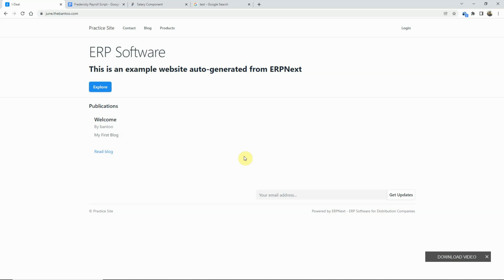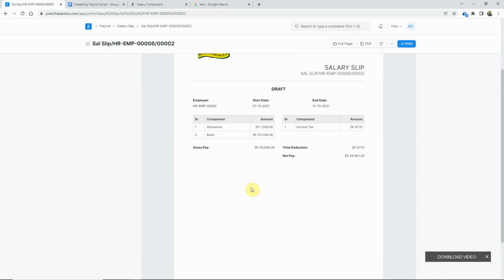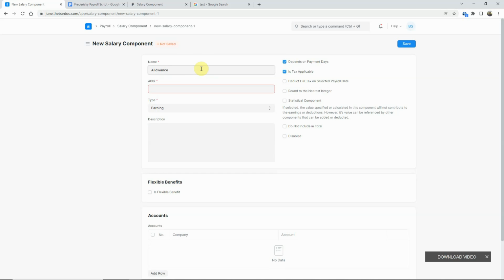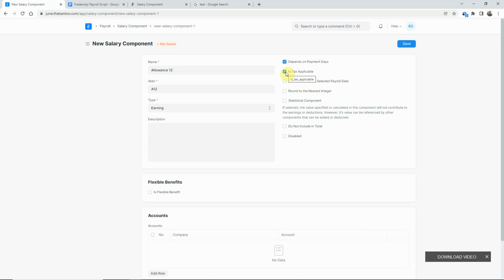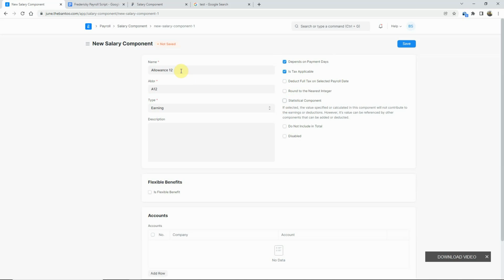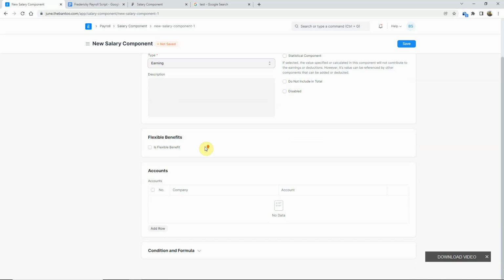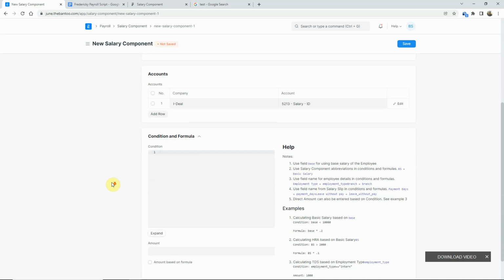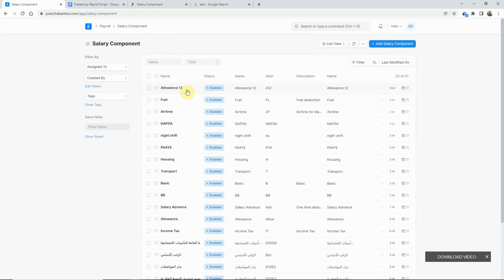Payroll Module - Salary Component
This video contains an introduction to the Payroll Module in the ERPNext system, and here you are shown how to add a salary component to the ERPNext system. A detailed explanation regarding the same will be included in the salary structure video.